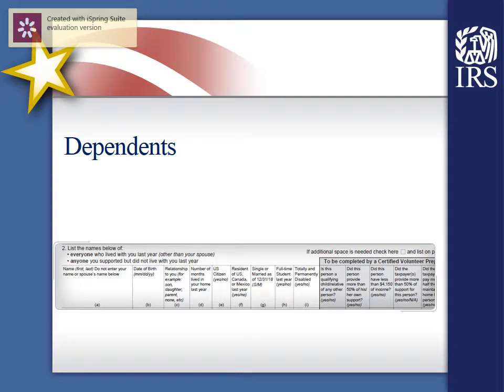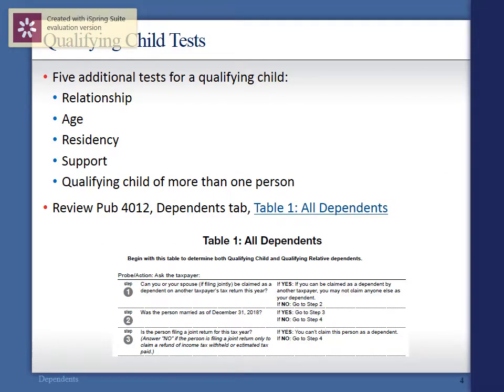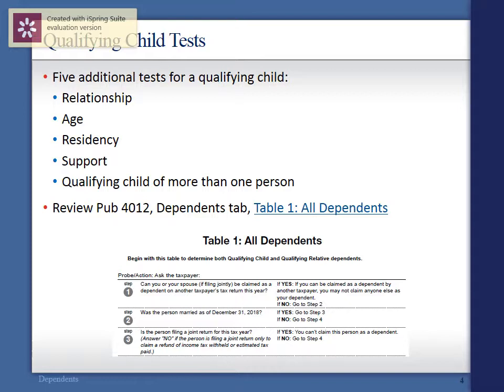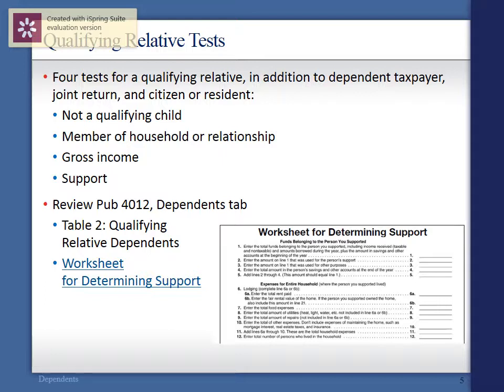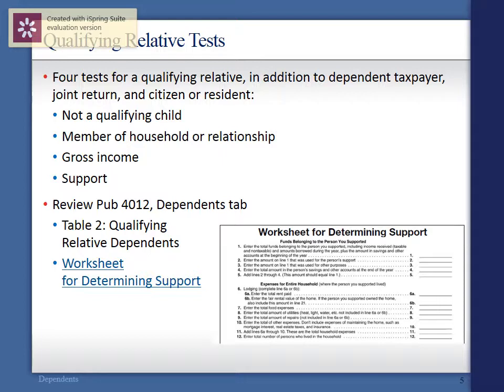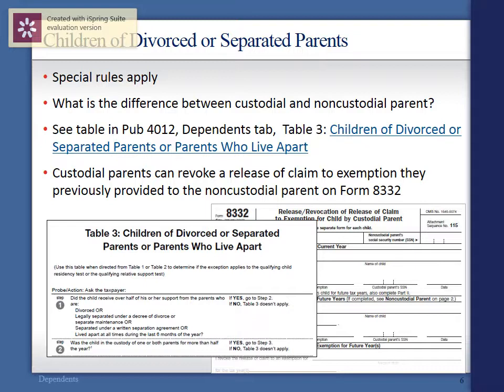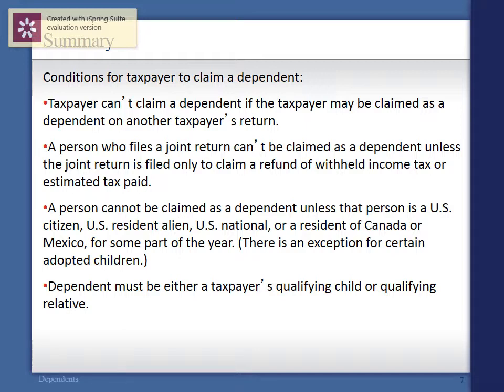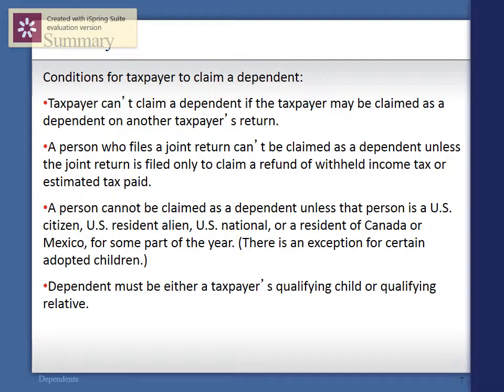Resident I Dependents Video b